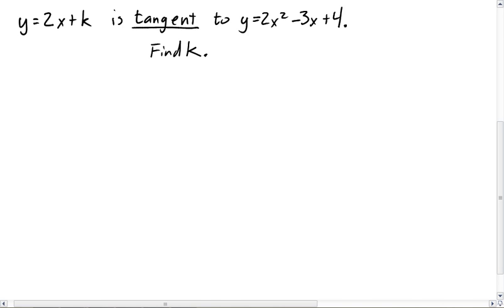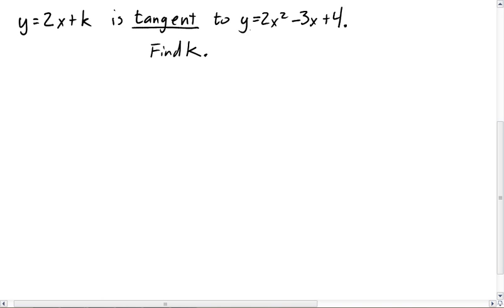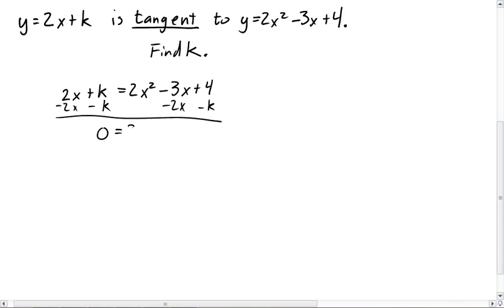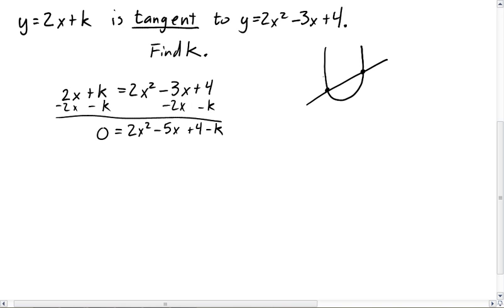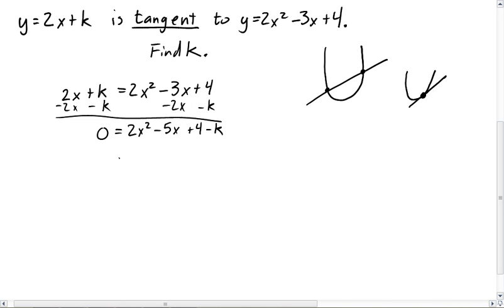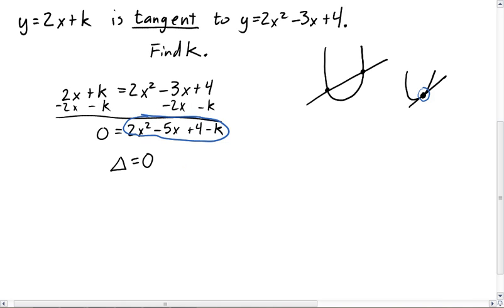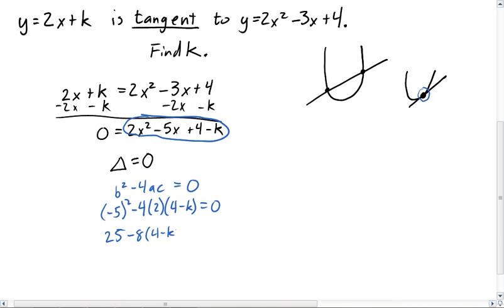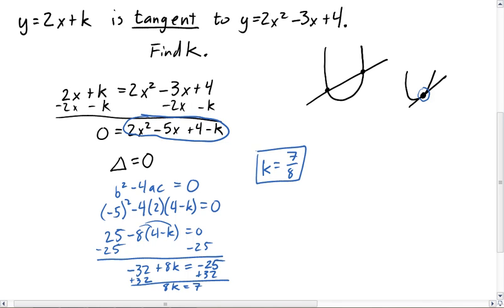Finding a tangent line for a quadratic (non-differential) given a slope